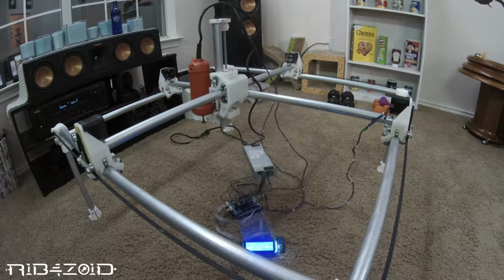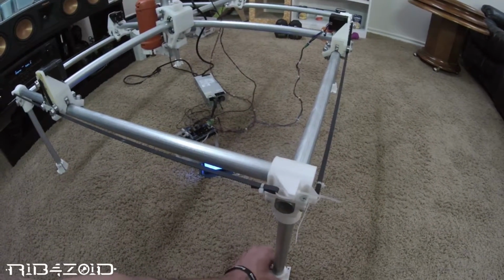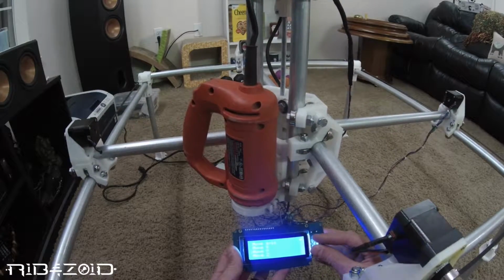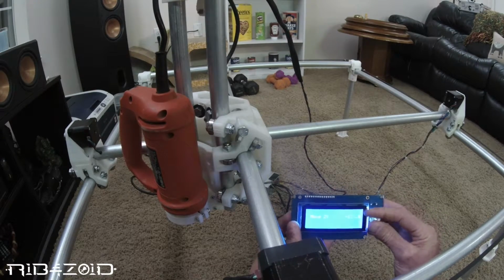Maker Monday: MPCNC build is almost done!!